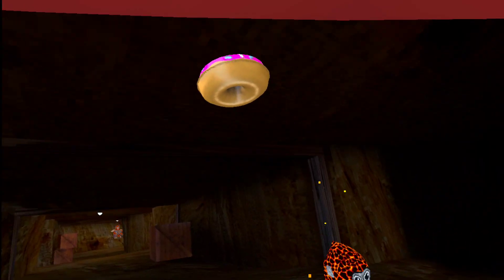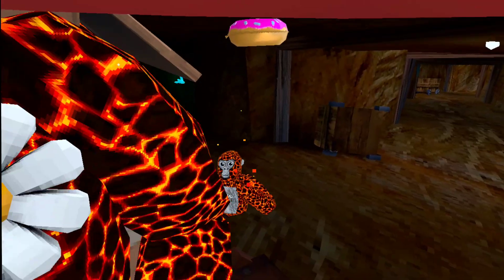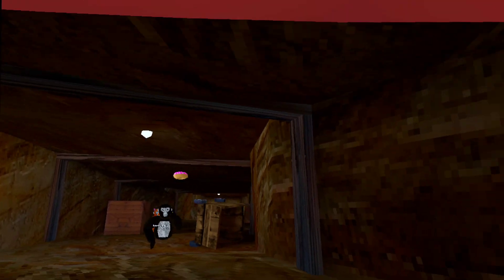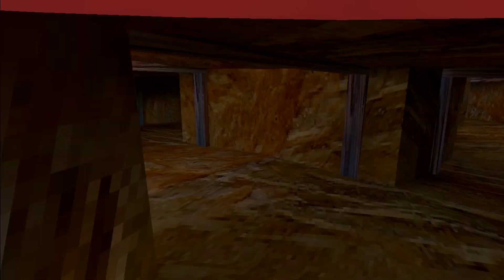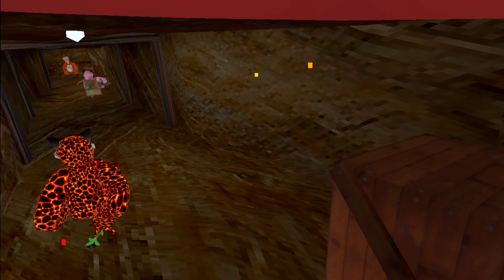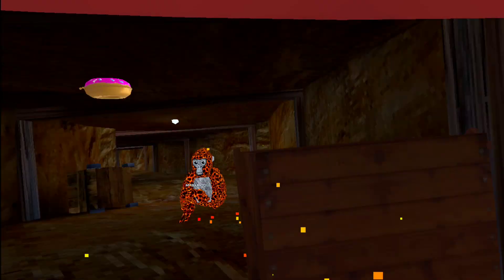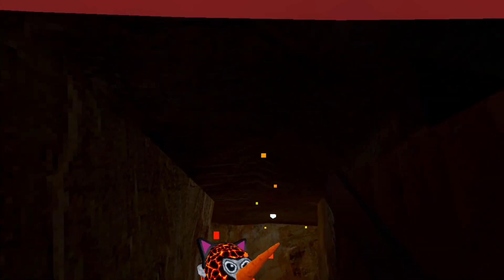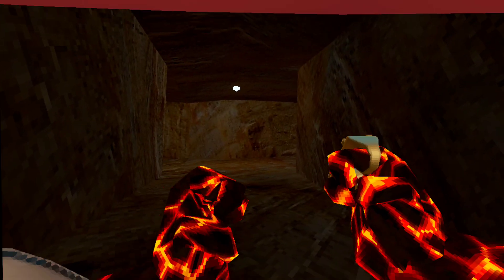I Played Crates in Gorilla Tag